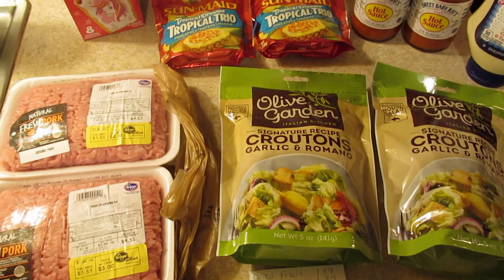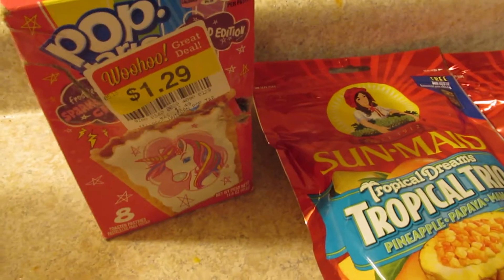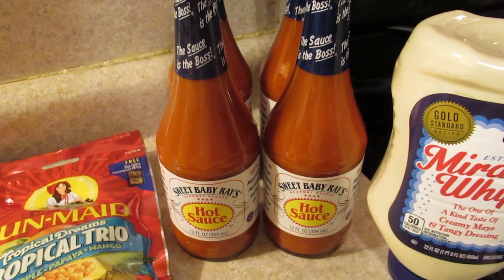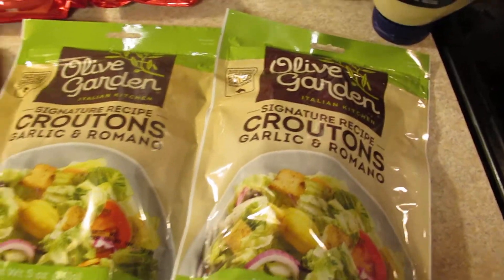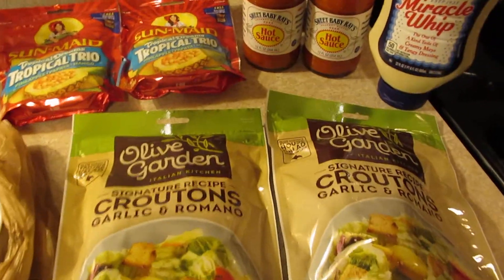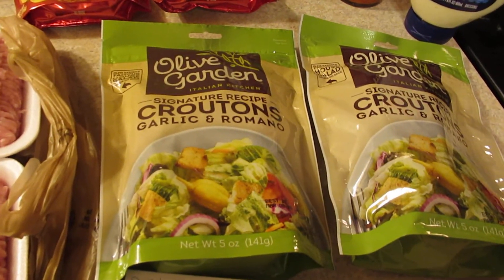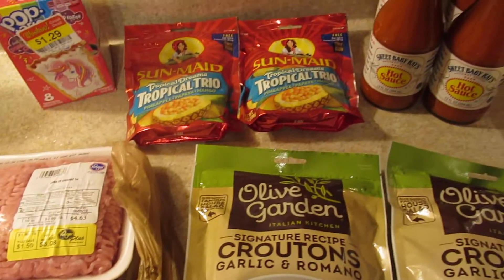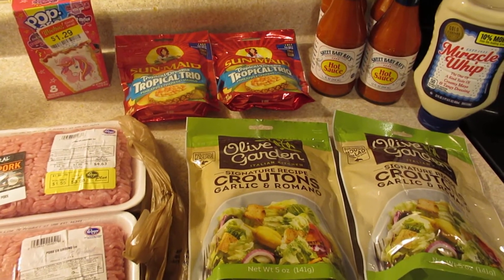Kroger Grocery Haul $12.13 6/1/19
Total Spent before rebates $12.13
Total Rebates $0.95
Total for the month before rebates $12.13
Total Rebates for the month $0.95